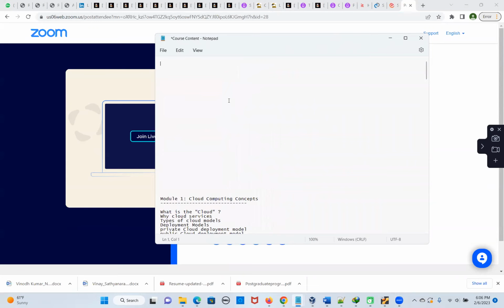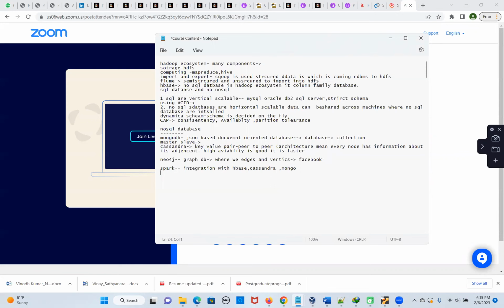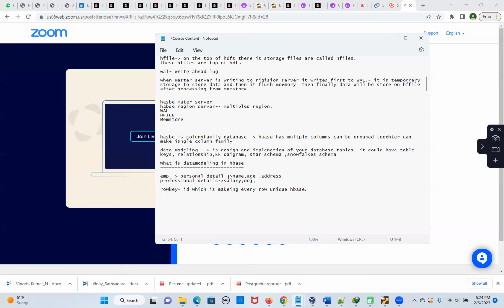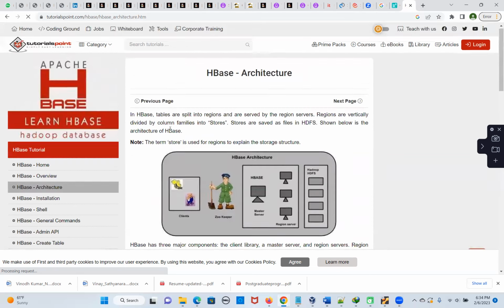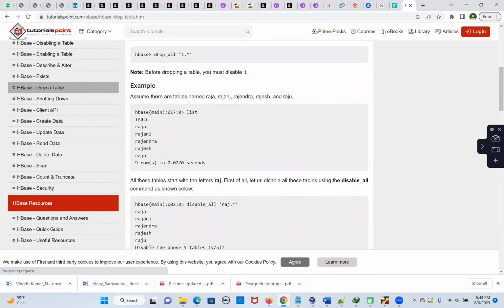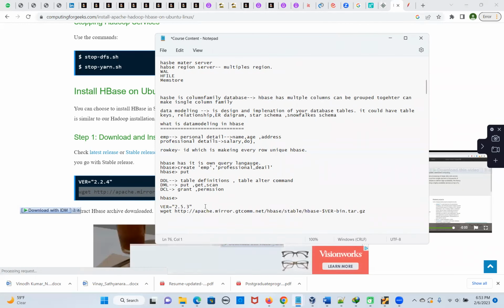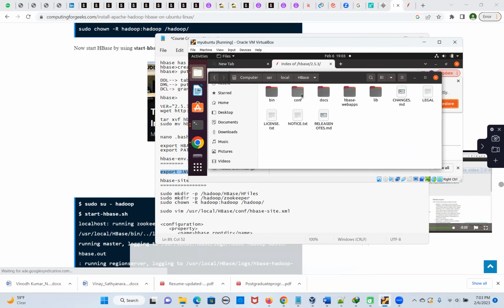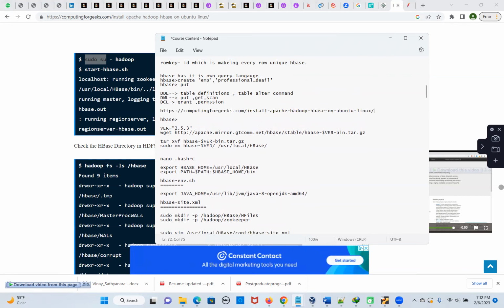week4 hbase session1